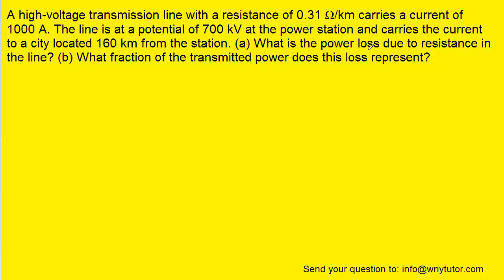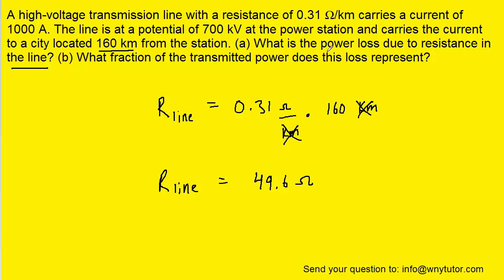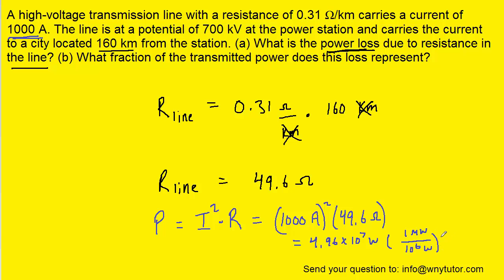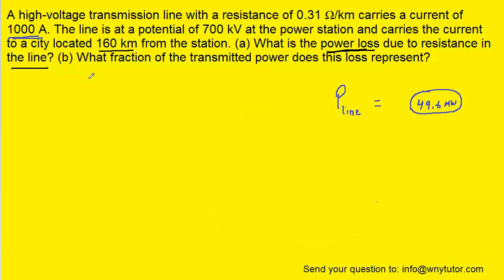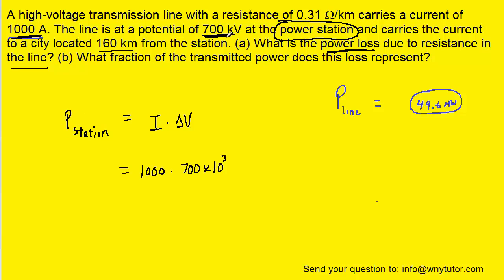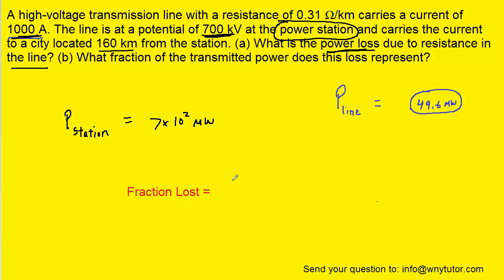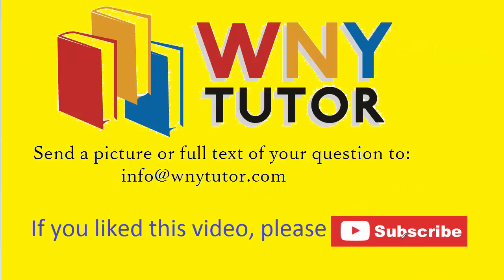A high-voltage transmission line with a resistance of 0.31 Ω/km carries a current of 1000 A. The lin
A high-voltage transmission line with a resistance of 0.31 Ω/km carries a current of 1000 A. The line is at a potential of 700 kV at the power station and carries the current to a city located 160 km from the station. (a) What is the power loss due to resistance in the line? (b) What fraction of the transmitted power does this loss represent?